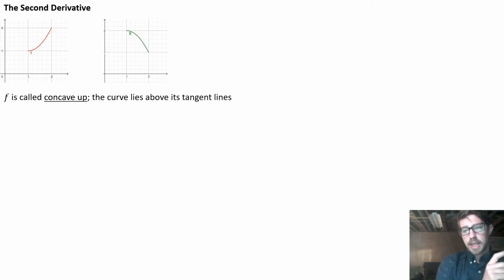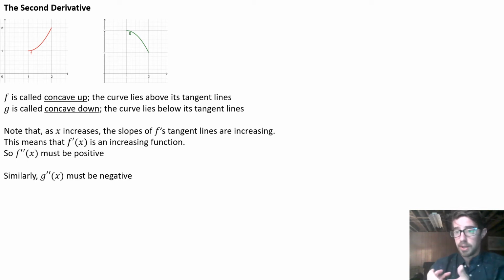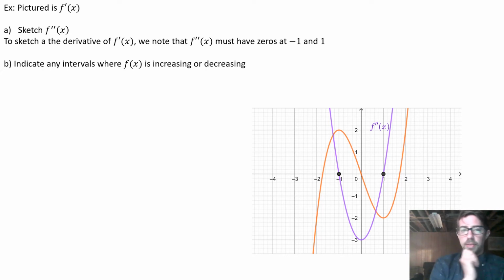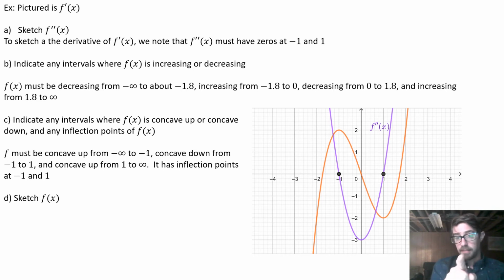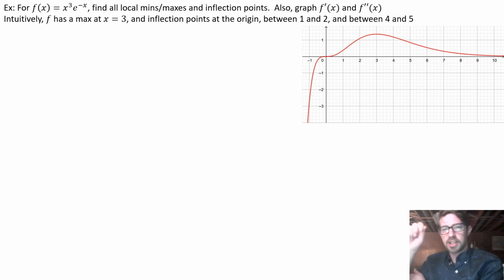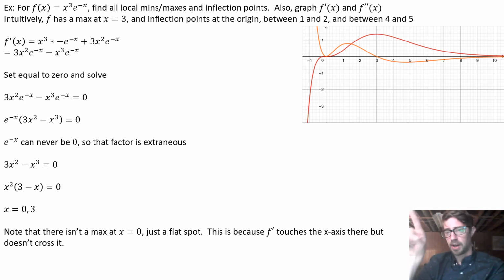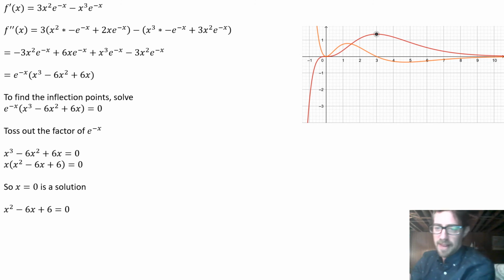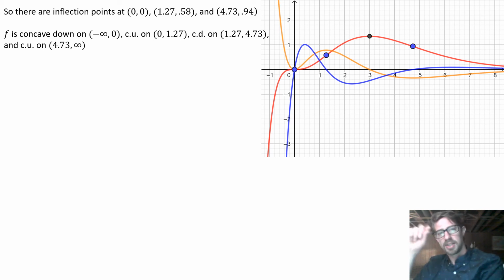18 The Second Derivative